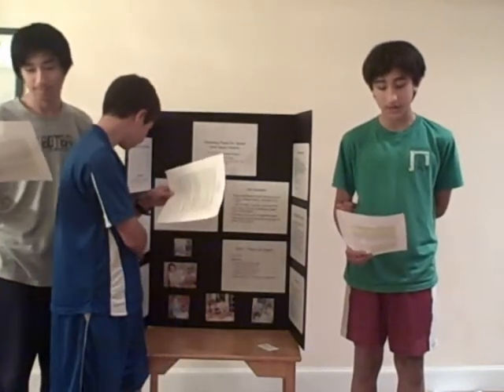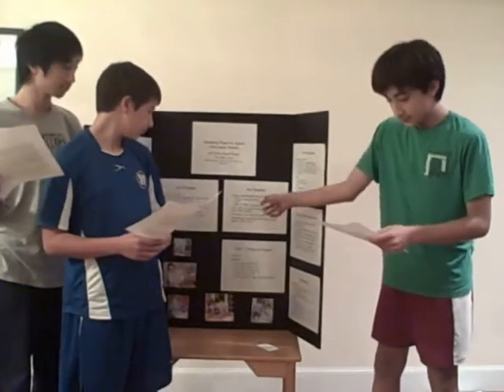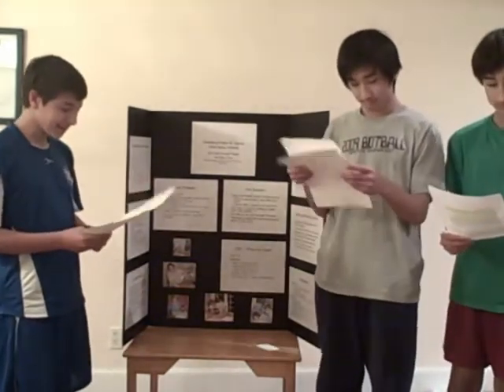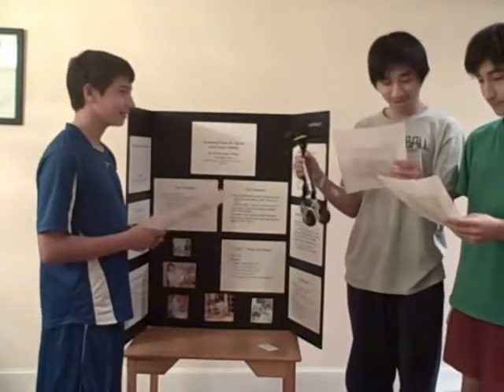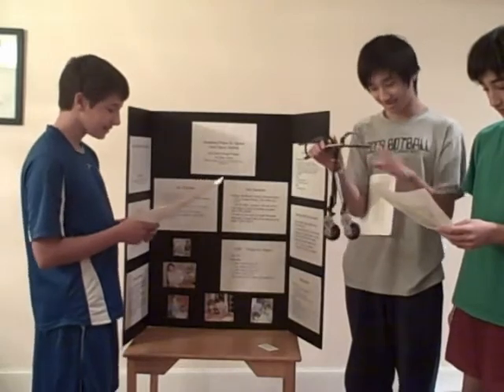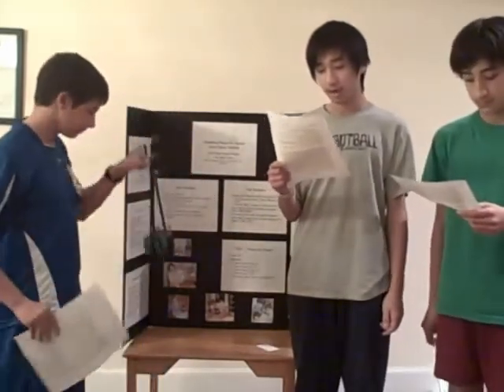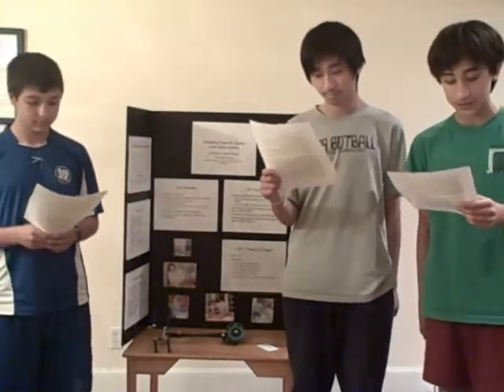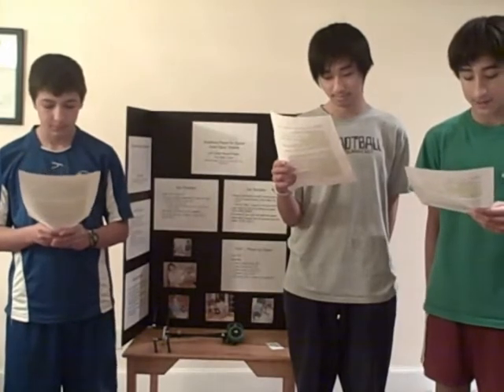Team0659 Grabbing Paper for Spinal Cord Injury Victims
Uploaded FLL team's Body Forward project video with permission.

Title: Grabbing Paper for Spinal Cord Injury Victims

We chose to investigate the spinal cord as our biomedical engineering problem. After talking to experts, we discovered that people with spinal cord injuries have trouble picking up paper. We designed, prototyped, tested, built, and refined a device we call "PUP," or "picks up paper," to help people who are unable to pick up paper.